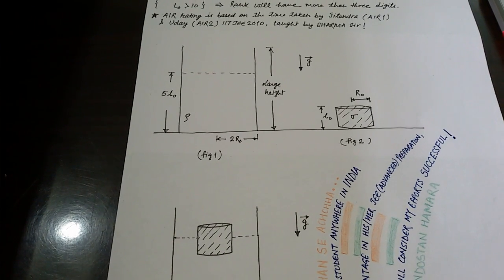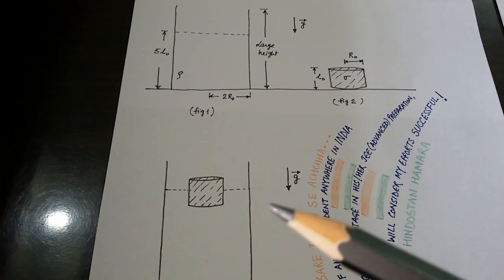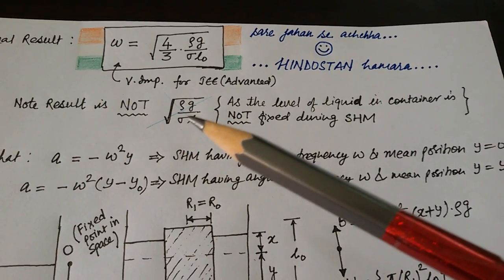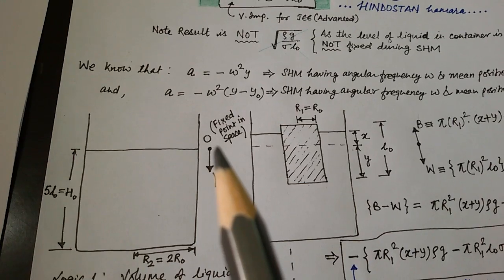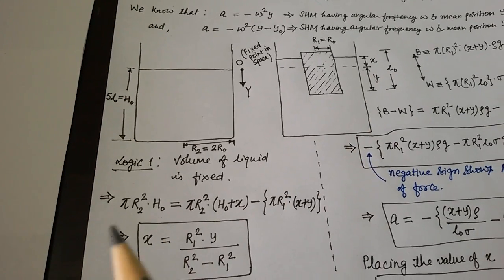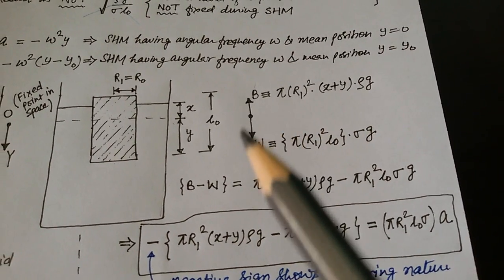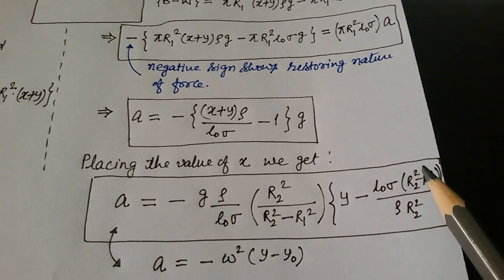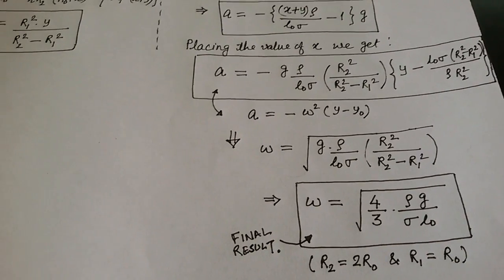Solution & Discussion (Revision Problem S.No 8)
*New
Dear Students and Parents,
A.K. Sharma Sir is taking Live Physics Classes for students Locked in the lockdown for
JEE (Advanced & Main) and NEET

Classes Starting from
April 28, 2020 ( Tuesday )

Duration of one class = 70 min
Advance fee for one class = ₹ 70
( seventy rupees only ! )

You have to register for each class at least 24 hours in advance

Details for fee deposit:

Name:
AVLESH KUMAR SHARMA

Bank: Axis Bank

IFSC Code:
UTIB0000278

( Most Preferred IMPS , as it is instant. It would be easy and fast to book your seat for the Class )

There are only TWO Batches:
Class XI
Class XII

Class will be conducted on
ZOOM app.

Good Wishes.
A.K. Sharma Sir